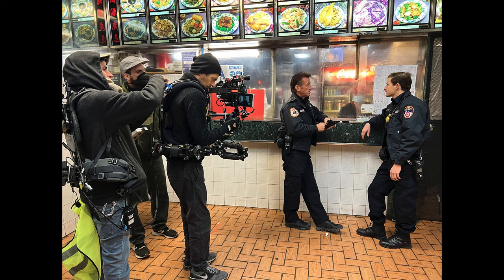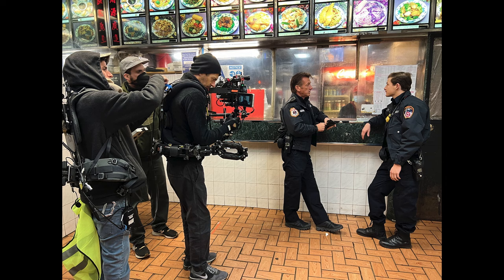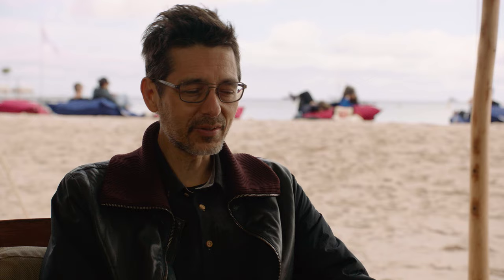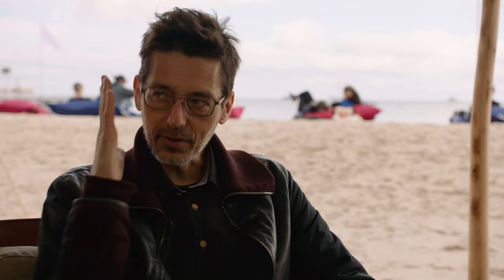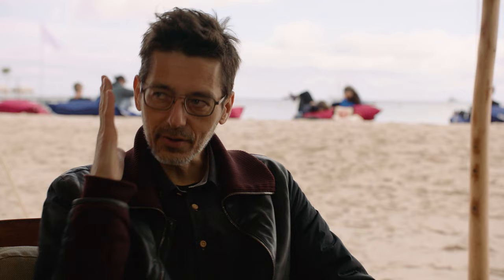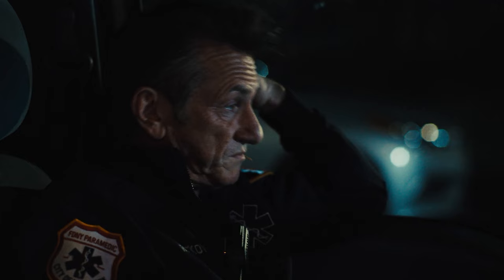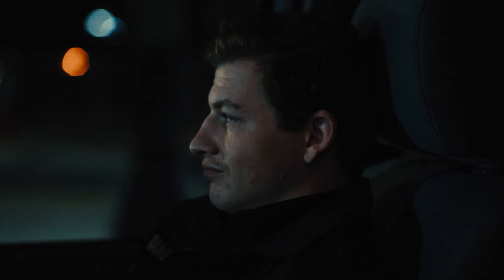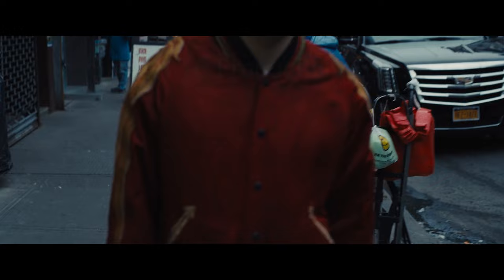DP David Ungaro on Cannes' feature "Black Flies" shot on ALEXA Mini LF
In an exclusive ARRI Interview, David Ungaro AFC, sheds light on his work for "Black Flies" by director Jean-Stéphane Sauvaire, emphasizing the need for a camera that matches the challenges. From large format demands to unexpected surprises on set, the ALEXA Mini LF combined with ARRI Rental Moviecam lenses proved to be the ideal match, allowing to push technical boundaries and create an environment where limits are challenged by the whole crew. The production was serviced by ARRI Rental New York.